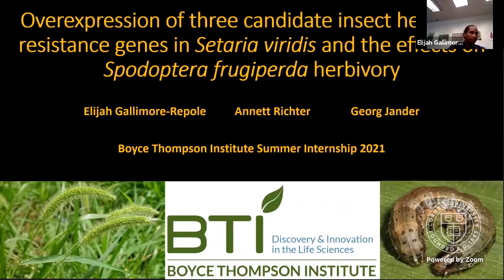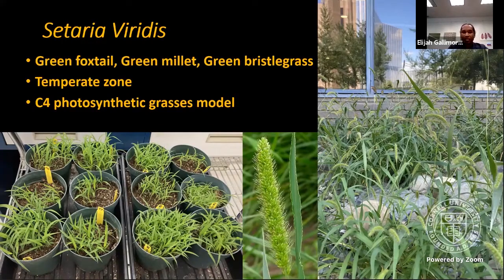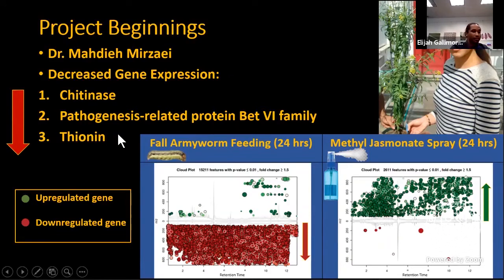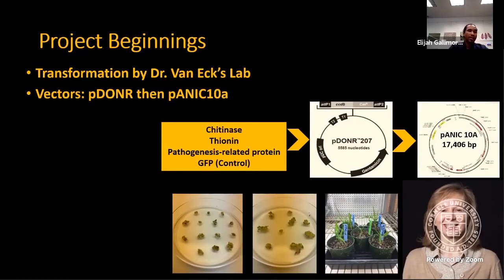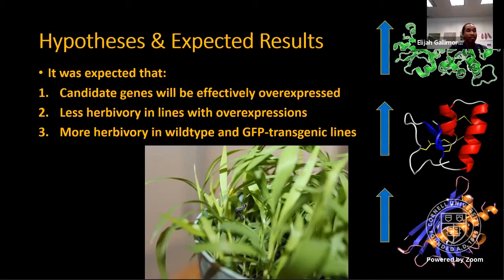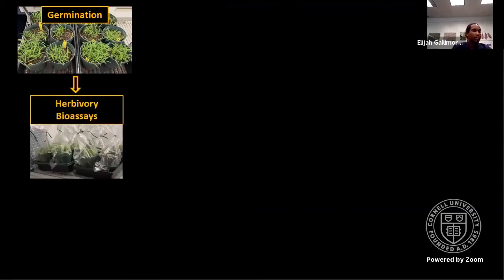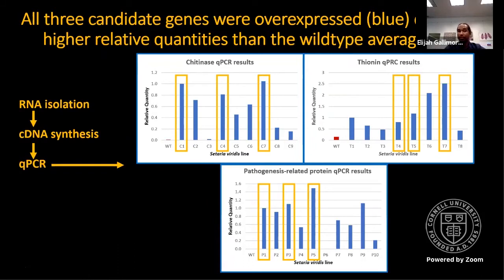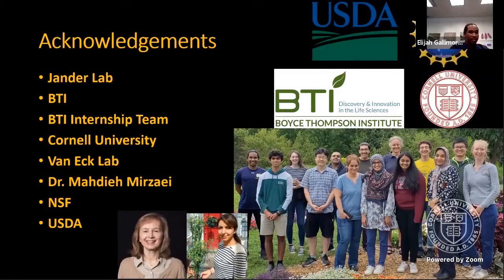Overexpression of candidate insect herbivory resistance genes in Setaria viridis and the effects...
Elijah Gallimore-Repole
Overexpression of candidate insect herbivory resistance genes in Setaria viridis and the effects on Spodoptera frugiperda herbivory